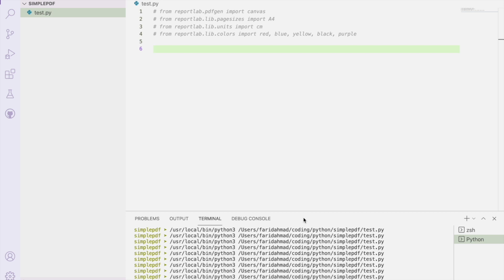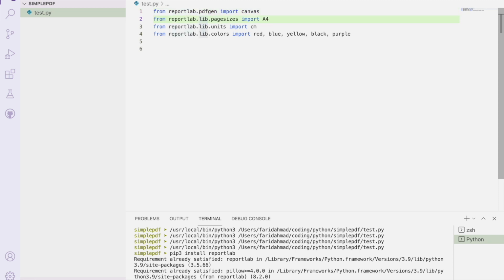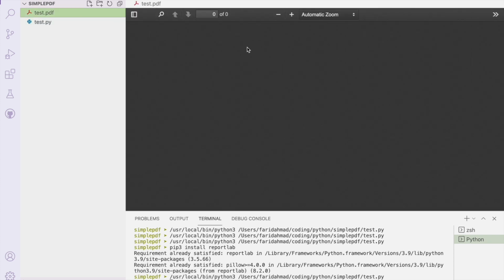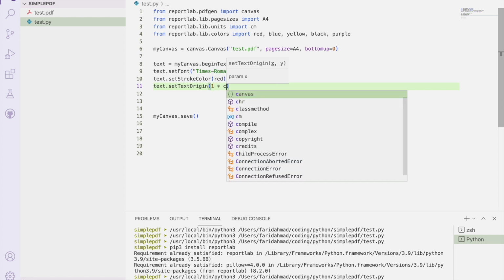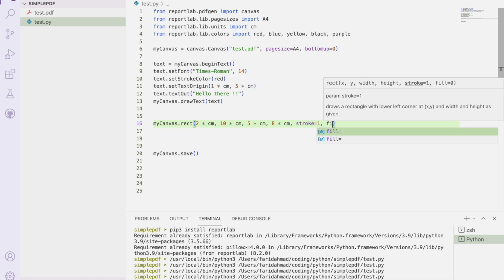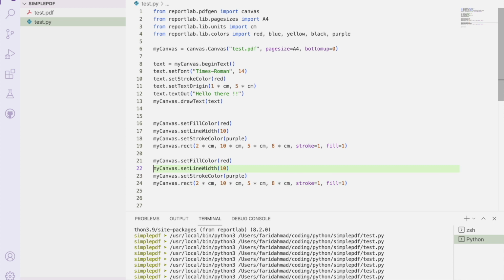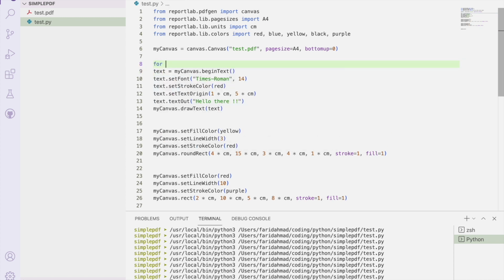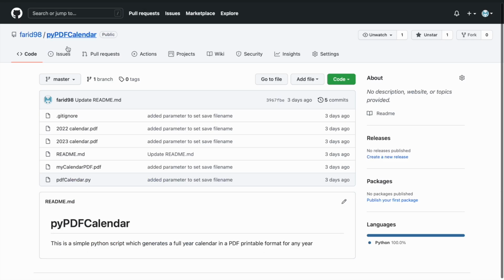Python to PDF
Create a PDF with Python and the ReportLab library.